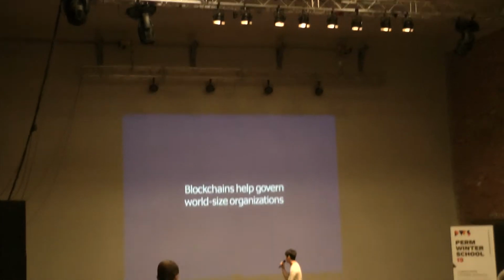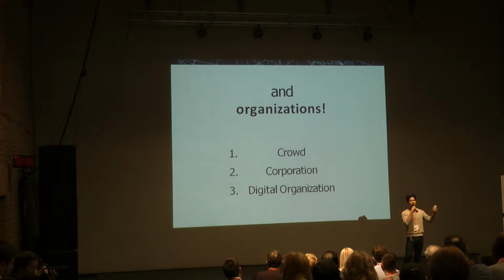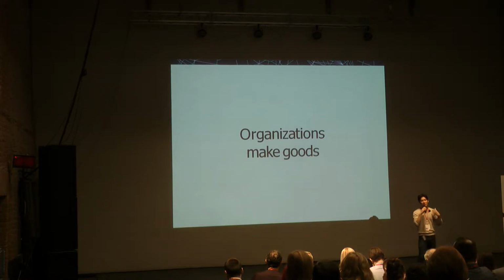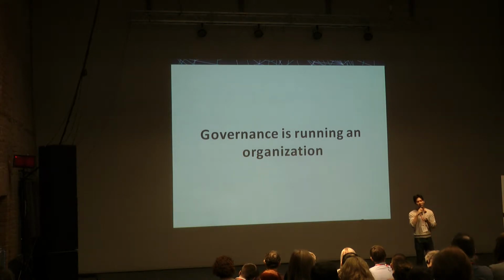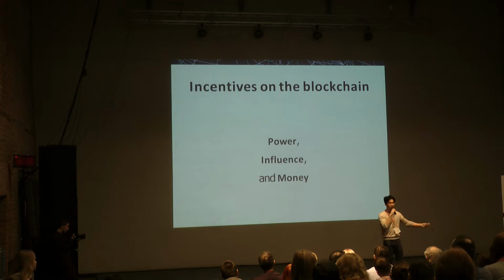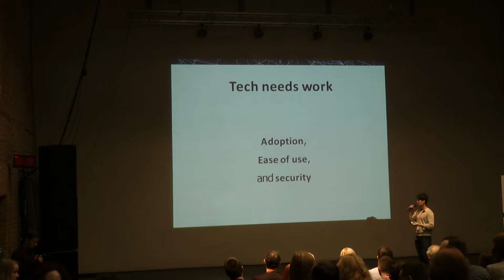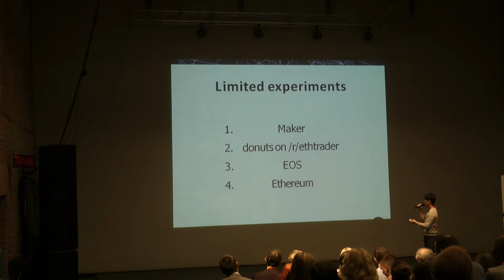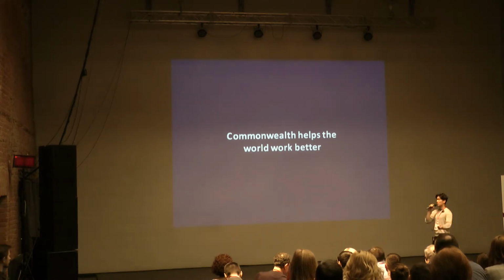Perm Winter School 2019: Dillon Chen, Commonwealth Labs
Governance systems for decentralized networks